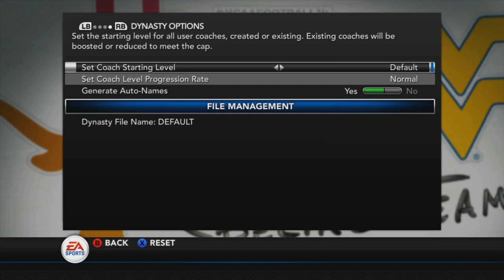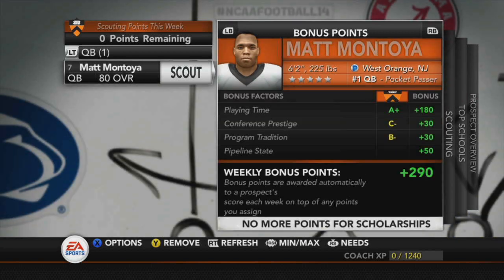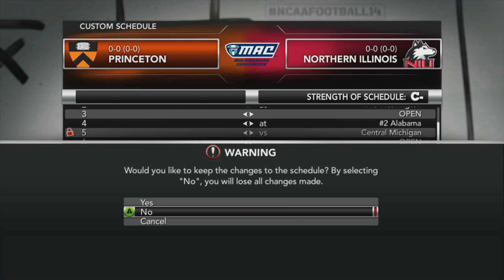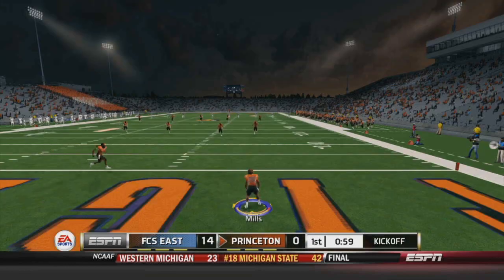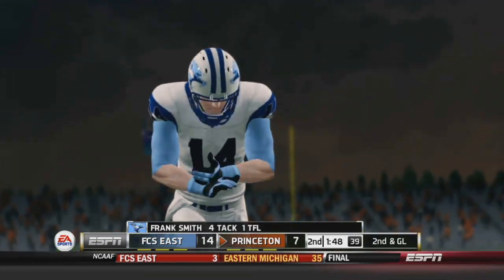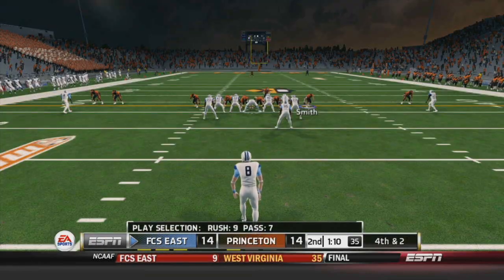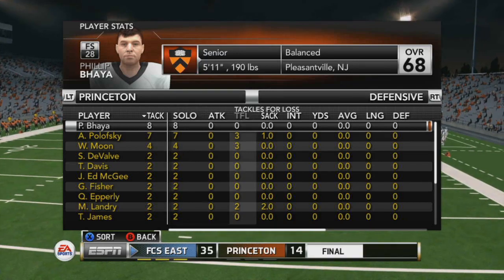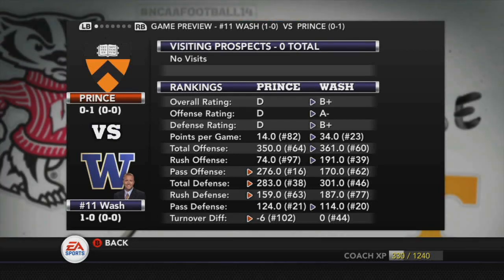NCAA Football 14 Princeton Tigers Dynasty S1E1- THE BEGINNING!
In this video, I decided to change things up. I started a NCAA 14 Dynasty of the Princeton Tigers because some fans told me I should. Things you should know:

My pc is can't record this in 1080p60 I already tried, the footage was 2 fps.
My Microphone is a headset mic, with no pop filter, so that's what all those popping noises are
As for the cracking noises that hurt your ears bad during the game, that is the result of a bad video editor, I have a better one for next episode.
I realize you can barely hear me during the game, bare with me. If I crank of the volume of the mic the popping noise will be worse because I don't have a pop filter. I realize that the game was too loud. I have turned it down considerably, so the next episode will be much better quality.

One more thing- I am still uploading fight songs, the Kansas Jayhawks will be tommorow. I will continue to upload these episodes IF the support is big enough on them. Have a great day.

(P.S. this video is 30 minutes because its the first episode in the dynasty.)